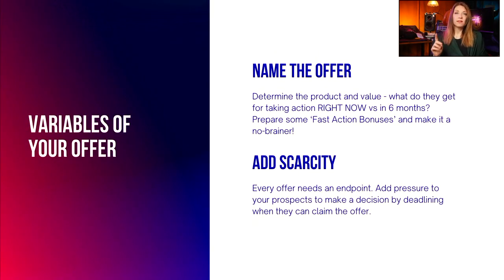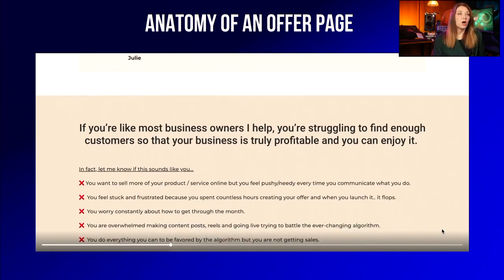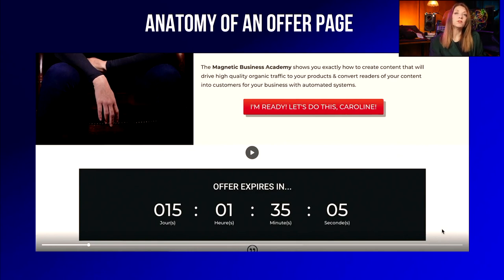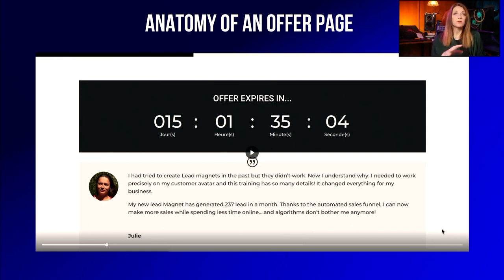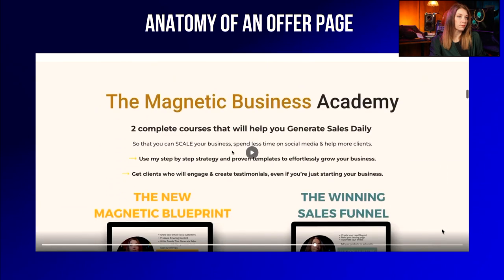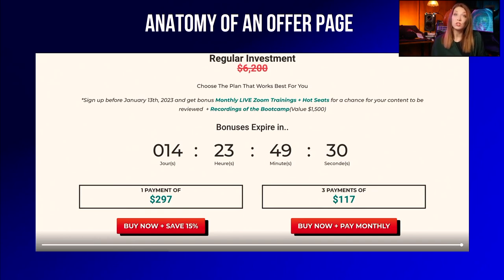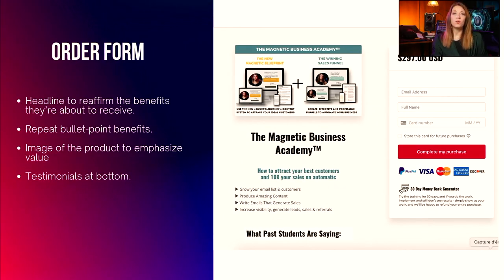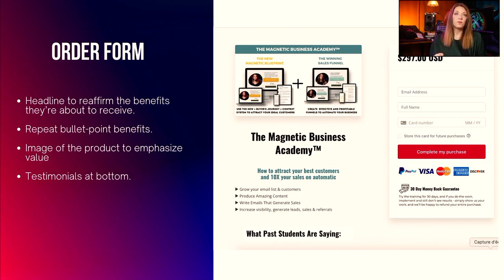Crafting an Offer That Nobody Can Resist: The Ultimate Guide!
Are you looking to grow your business and boost your sales? Crafting an offer that nobody can resist is the ultimate solution! In this video, I will provide you with a comprehensive guide on how to create an irresistible offer that will attract and convert your target audience + How to build your offer page + Checkout page + Thank you page.

Every business has to get leads, traditional businesses and network marketing alike. It is the lifeblood of your business and the process never stops. Download the guide « Introduction to Lead Generation».

FREE 20 page Guide: GENERATE QUALIFIED LEADS IN 5 DAYS
How to create the perfect lead magnet & attract leads that are ready to buy

My mission here is to help purpose driven entrepreneurs go full time doing what they love with more time freedom, less stress and making a difference through inbound marketing.

Here are the ways to work with me:

⚡️COURSES/ COACHING: Learn about my online course The Magnetic Business Academy - Sell more of your products and services, build trust with your audience, and increase profits

⚡️ FREE WORKSHOP Starting March 13th, 2023 :
Build an Email Sequence That Sells In 5 days
 We’ll build an « Automated Selling Machine » that consistently converts cold leads into buyers… literally while you sleep!

QUESTION — Have a question about Inbound Marketing, Conversions, Online Business Growth, or Anything Else? Post in the comments section of this video!